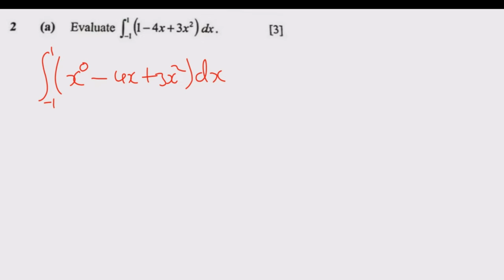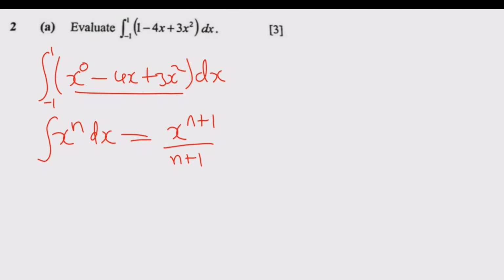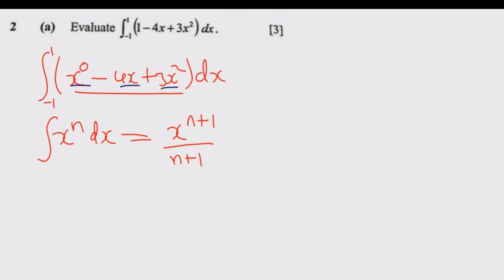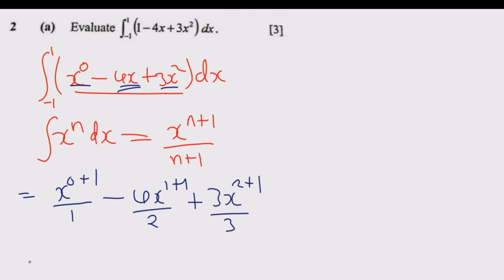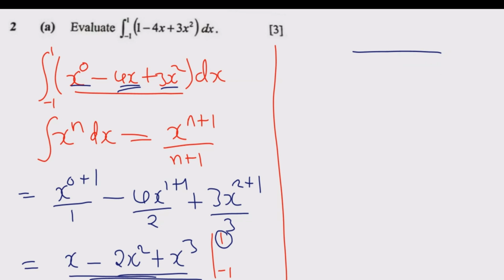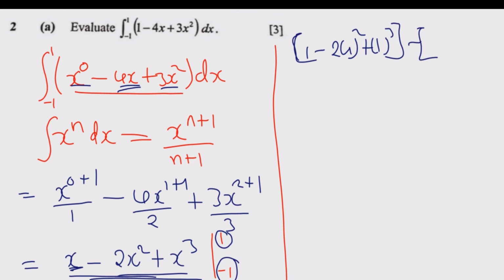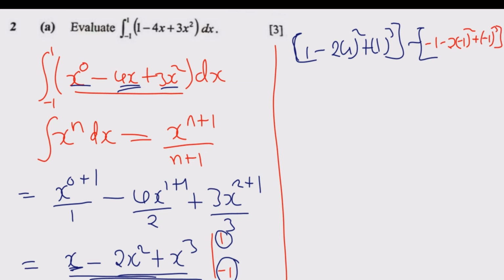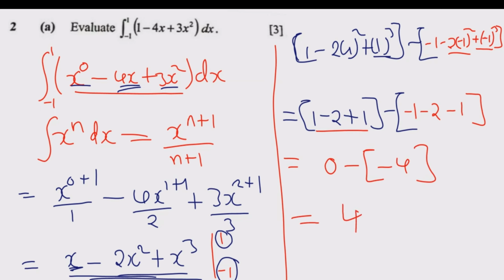2021 Maths P2 Q2 CALCULUS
Shows step by step on how to integrate an equation